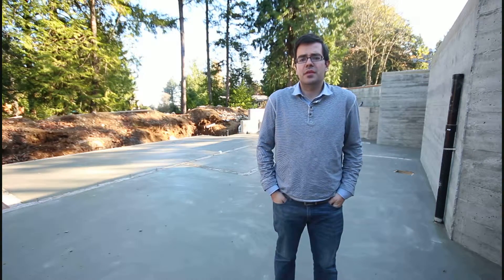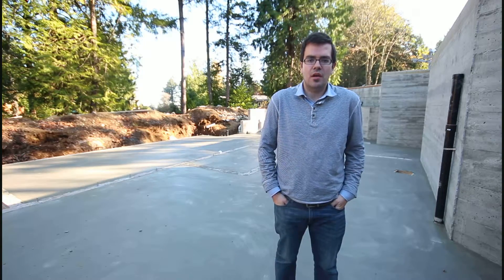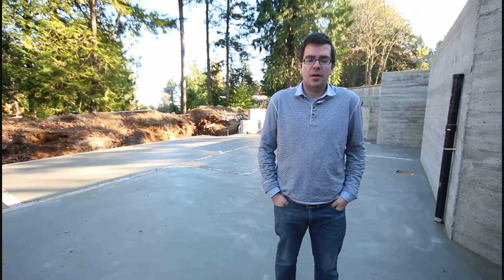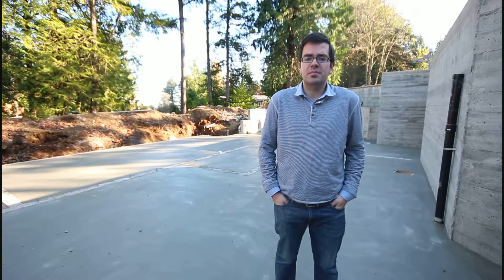Constructing an Owner-Built Home in Victoria, B.C., Part #6 - The Slab/Earth Work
After the footings were stripped off the formwork there was quite a bit of work to do on the slab including all the plumbing installations and inspections, gravel backfill of the slab, insulation of the slab with at least R10 insulation, and then the actual slab pour itself.  On the outside of the footings we worked on the drain tile installation and inspection.  After the inspection passed we started backfilling.  For differences between slabs and crawl spaces youtube my channel for "Crawl Space vs Slab Construction?"

Lower fees for both buyers and sellers!